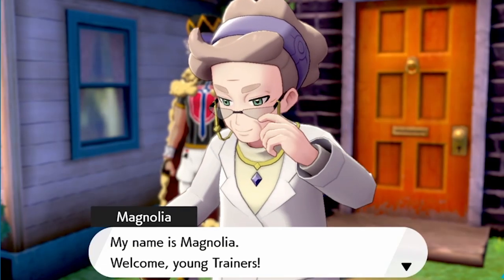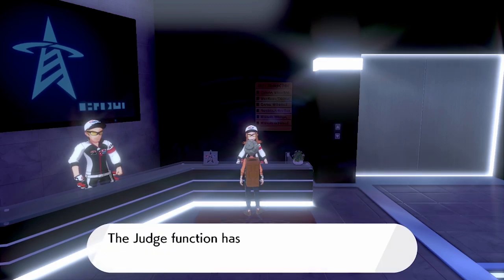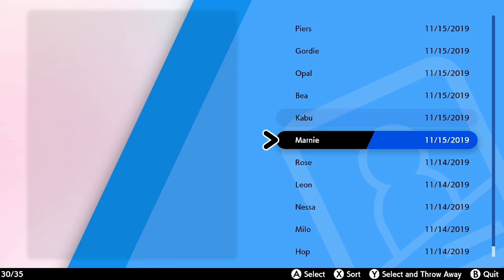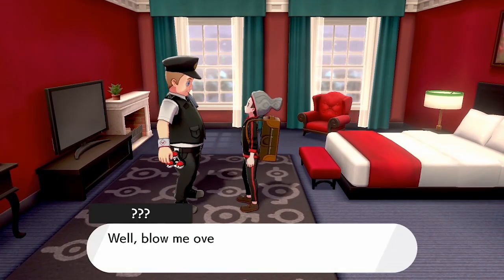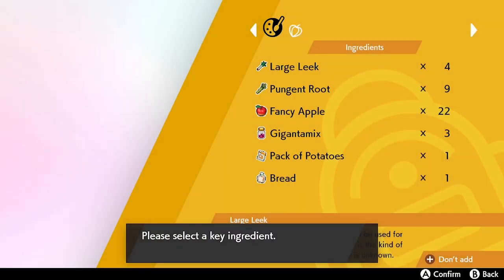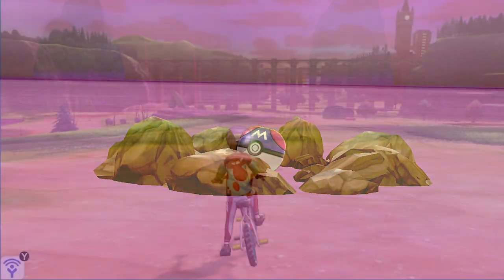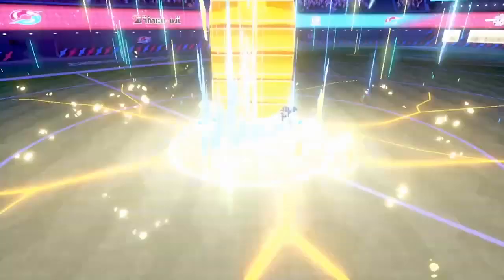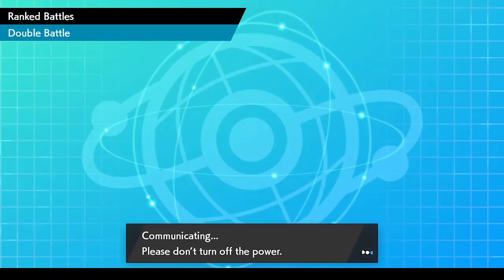Complete Post Game Checklist in Pokemon Sword and Shield - Everything you can do!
Complete Post Game Checklist in Pokemon Sword and Shield - Everything you can do! PLAYLIST Like this content??

In this Sword and Shield Post game guide, I will show you everything to do after beating pokemon sword and shield.  This Pokemon sword and shield guide will take you through step by step everything you can do in sword and shield post game from the pokemon sword and shield legendary quest, to collecting rare league cards in pokemon sword and shield. This pokemon sword and shield walkthrough will show you how to get the shiny charm along with other items available after beating the game to the battle tower and the move tutors in pokemon sword and shield that you will now have access to.

The Pokemon sword and shield post game has hours of fun I hope you enjoy making your way through the different things to do once you have beat the game and find this guide useful.

Game play for this Guide was recorded through the Nintendo Switch.

GAME INFO
Name: Pokemon Sword and Shield
Developer: Game Freak
Publisher: The Pokemon Company, Nintendo
Platforms: Nintendo Switch
Release Date: November 15, 2019